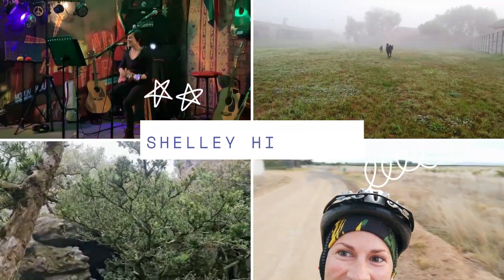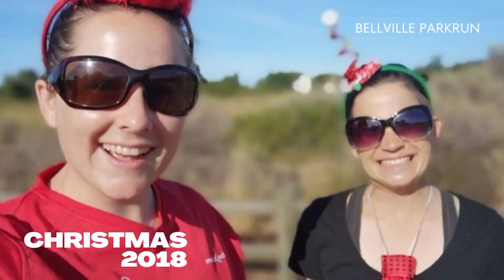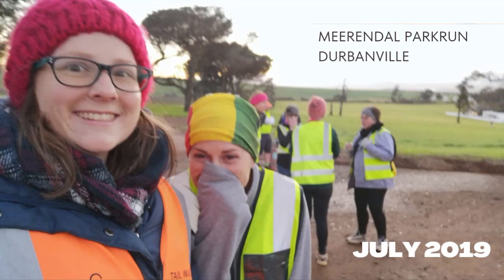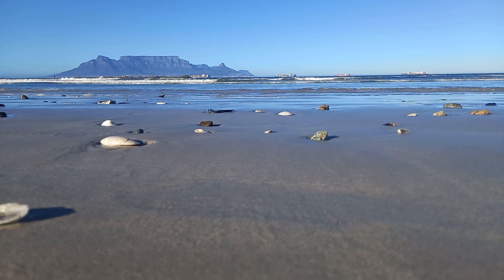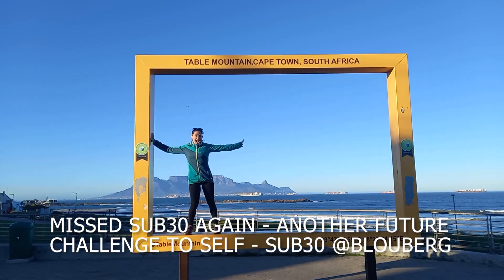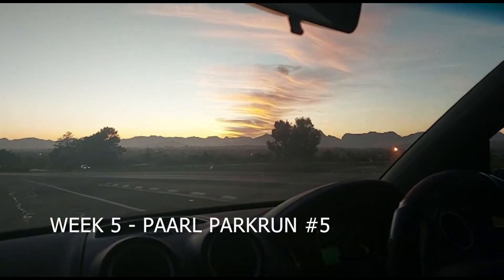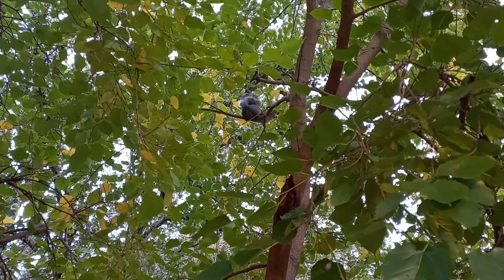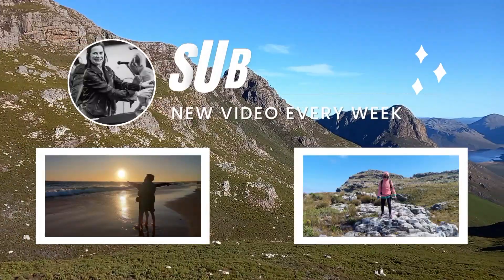PARKRUN Reviews in CAPE TOWN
Vlog #19 Weekly Challenge #16 TRY TO GET 5 SUB30's IN A ROW
Was a good attempt, but another close fail, so another reason to keep going and try again! This was so much fun and getting outside in and around Cape Town is the BEST! Can highly recommend PARK RUNS!